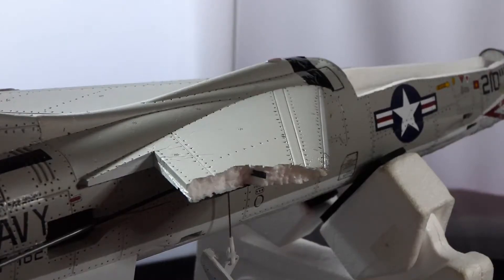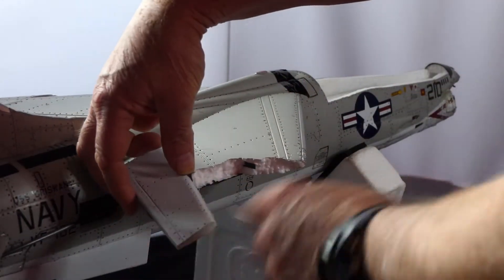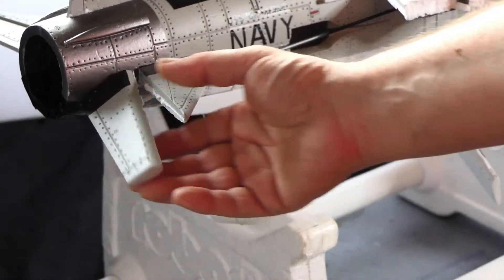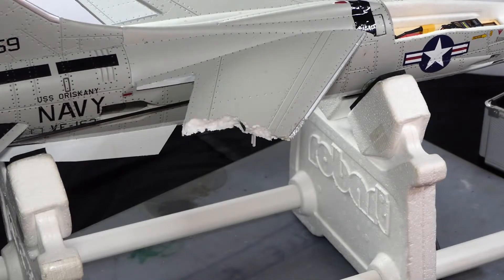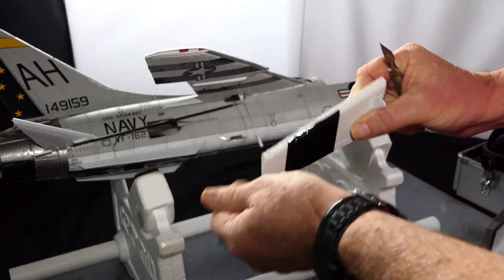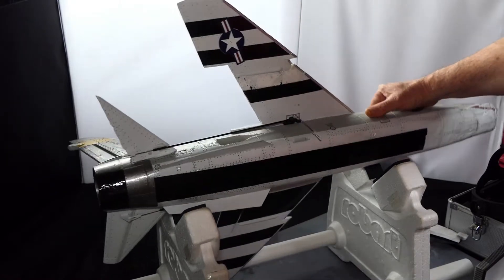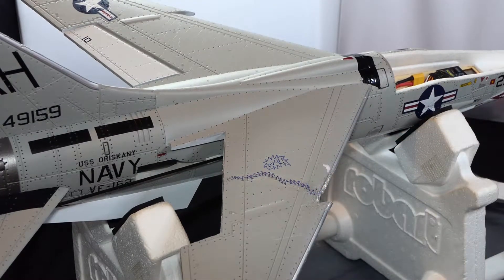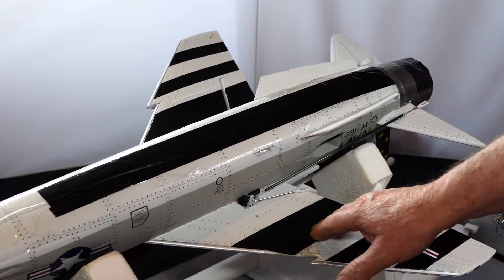Repair work on my 64mm EDF - F8E Crusader - 25 October 2020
Repair work on my F8E Crusader - She will fly again.